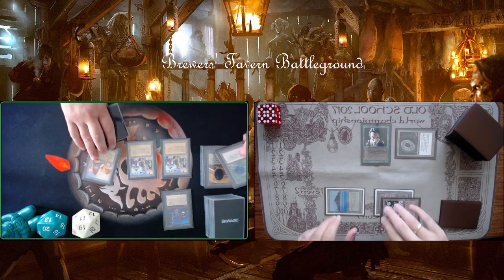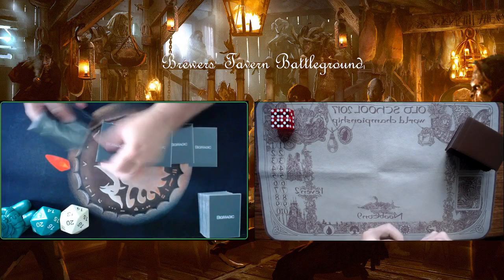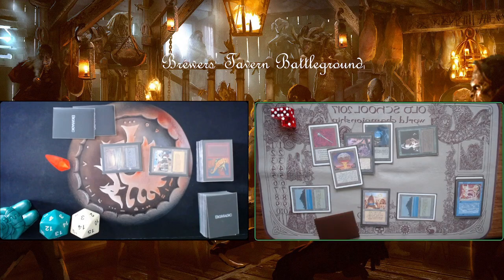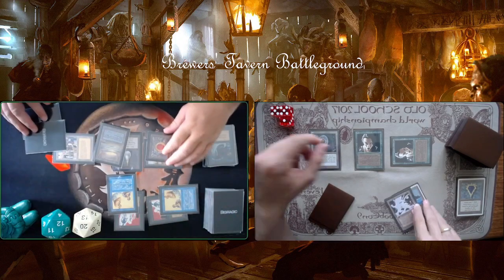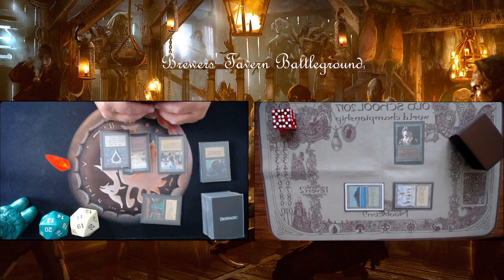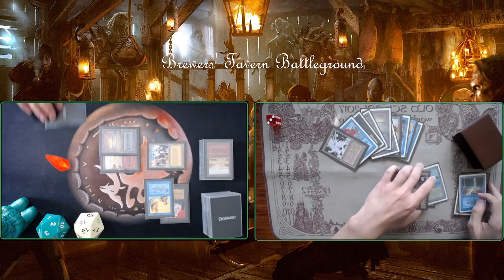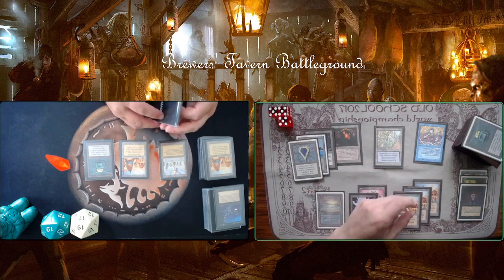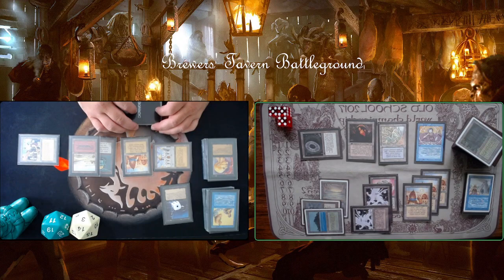Episode 33 - BUG Dreams vs BUR Reanimator - Brewers' Tavern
This is the thirtythird episode of our Old School Brews section.